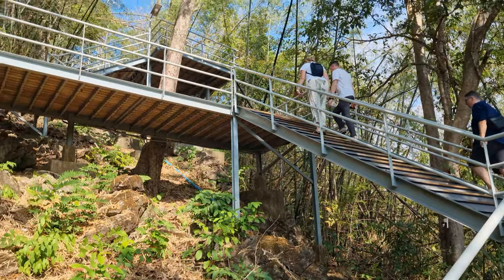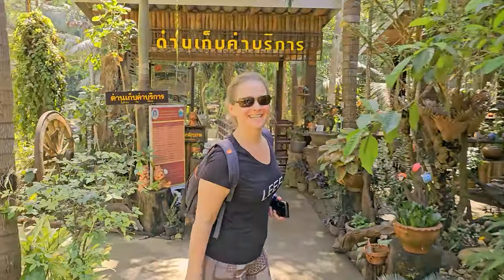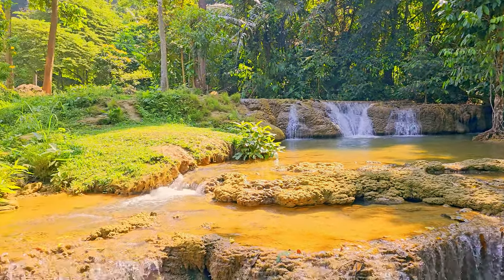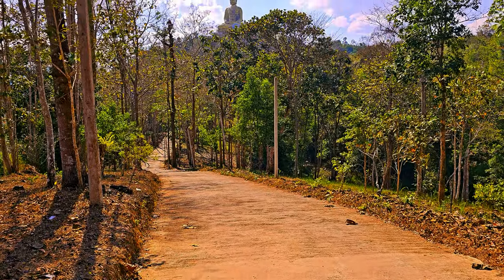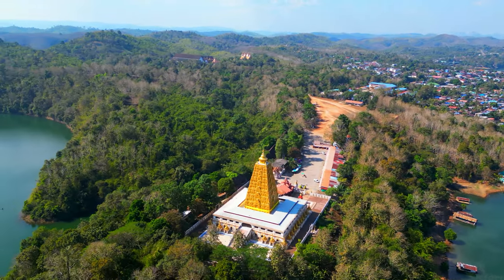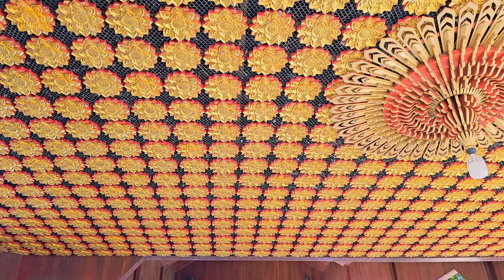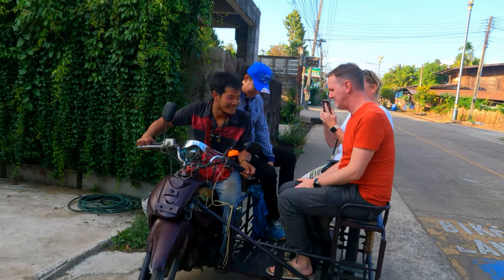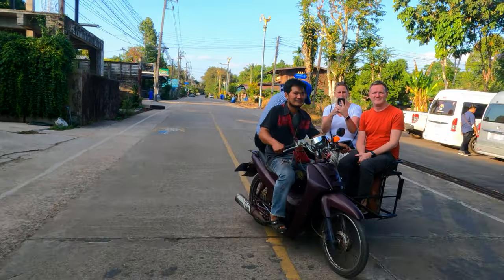KANCHANABURI 150 km to Mon Bridge - THAILAND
Today we'll take you on our roadtrip from the Floathouse River Kwai Hotel to our next hotel in SangkhlaBuri, near the Mon Bridge.

* Kroeng Krawia Waterfall: น้ำตกเกริงกระเวีย
* The Big Buddha: พระพุทธรูปองค์ใหญ่
* Put Tha Kaya Pagoda: เจดีย์พุทธคยา สังขละบุรี

Love, Vadim & Christel - Belgium